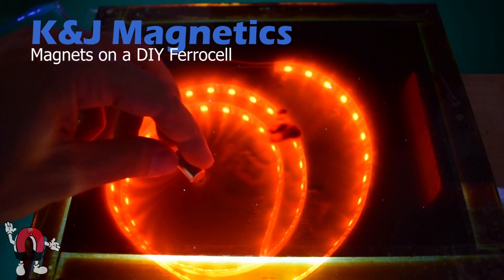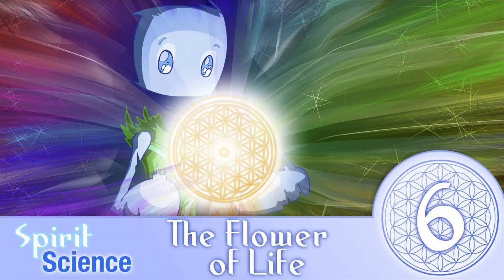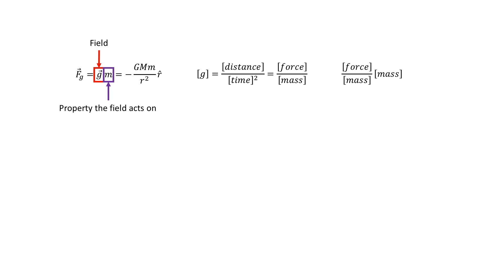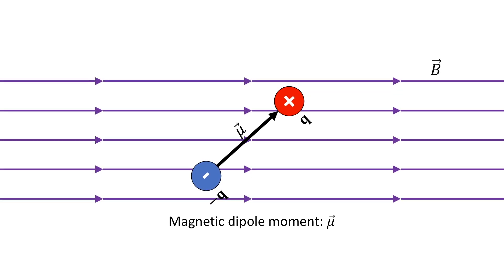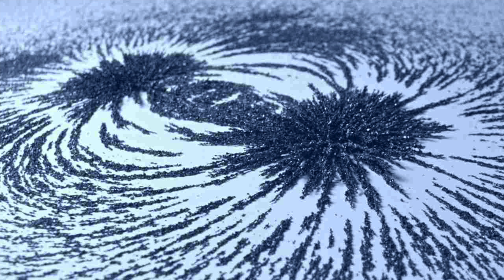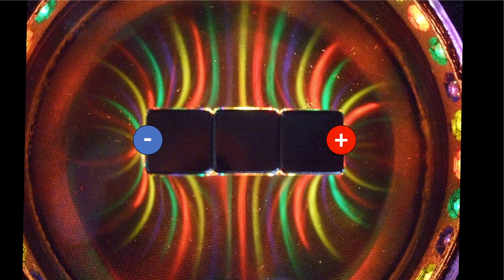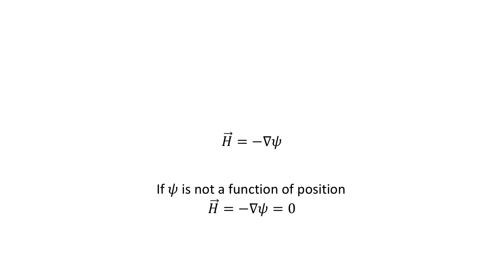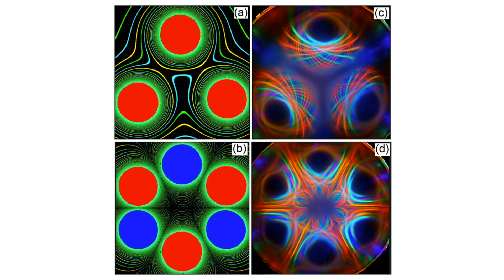What the Ferrocell Shows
There are many magnetism woo channels on YouTube and many of these use the Ferrocell (TM). Unfortunately, most of these channels clearly don't understand what the ferrocell actually shows including the original creator of the ferrocell (depending on where you look).

In this video, we cover some basics in magnetism and find that the ferrocell does not actually show what people think it does.

This video is part of a few videos inspired by a brief conversation with @ScientificLee